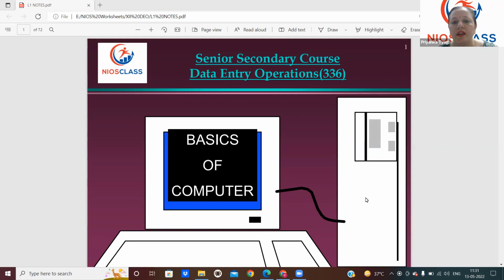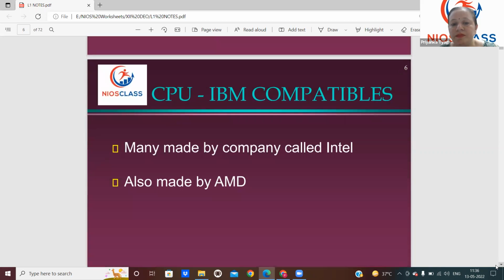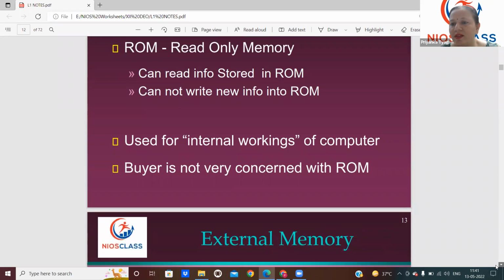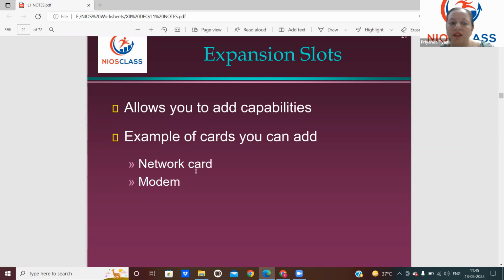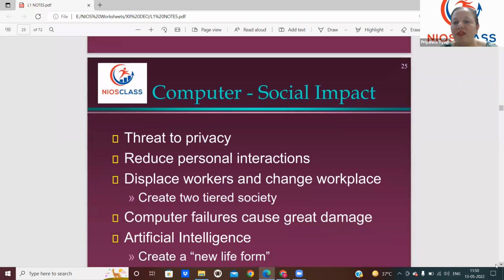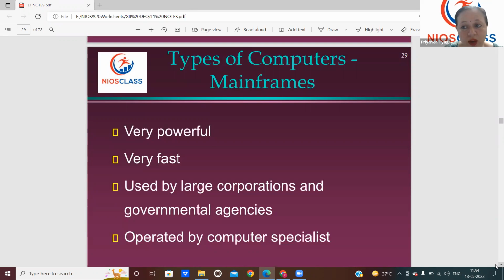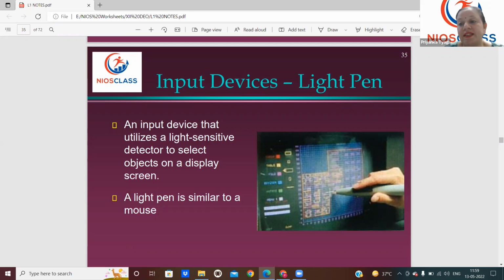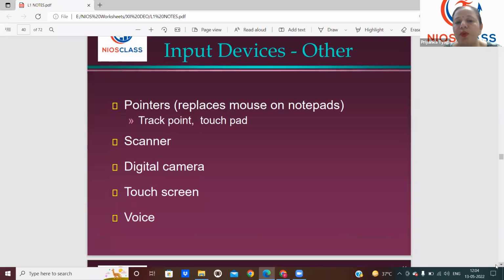Priyanka Tyagi DEOXII Basiscs Of Computers